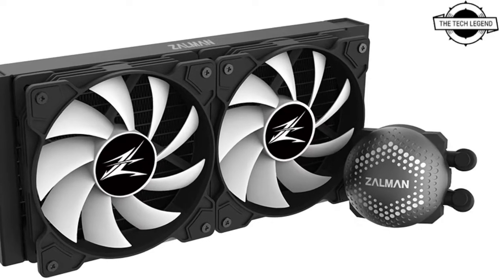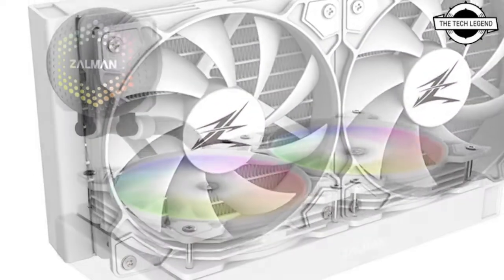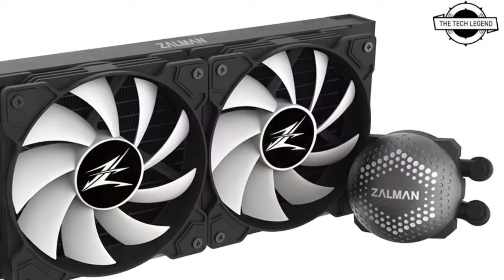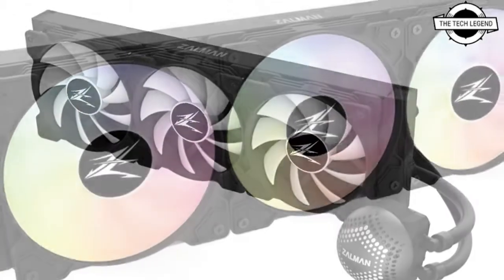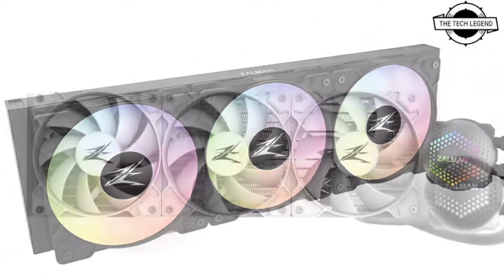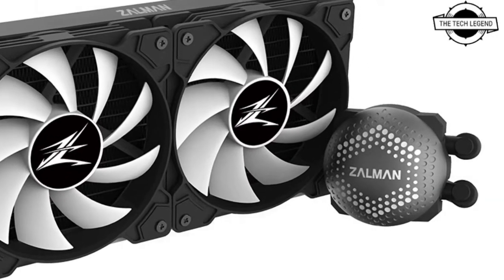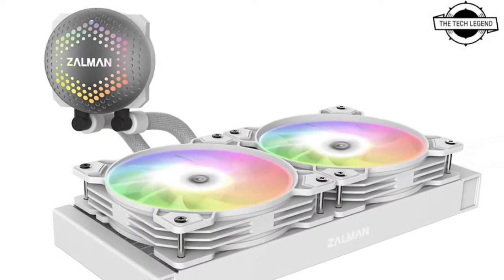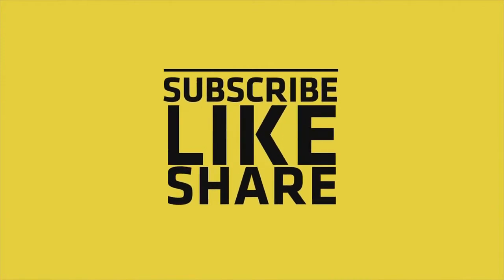ZALMAN Alpha Series Alpha 36, Alpha 28, Alpha 24 AIO CPU Coolers with "Triple Flow" Pump Innovation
ZALMAN today launched the Alpha line of all-in-one liquid CPU coolers. Available in three variants based on radiator size—Alpha 36 (360 mm x 120 mm), Alpha 28 (280 mm x 140 mm), and Alpha 24 (240 mm x 120 mm), each with sub-variants based on color—white and black; the main sell with the Alpha series is an innovation with the pump-block design. ZALMAN designed the pump to feature three independent coolant flow paths for the inflow and outflow, which works to prevent pump overload. Its designers claim this also improves cooling performance by reducing residual fluid in the pump-chamber. The heat-dissipation base is made of copper, with a large micro-fin lattice, with 0.15 mm fins. The pump-block features an in-built fan-controller that manages the radiator fans based on cooling needs. The pump-block also features a dome-shaped ARGB-illuminated top that freely moves around, so you can orient the ZALMAN logo whichever way you want. Each of the 120 mm fans included with the Alpha 36 and Alpha 24, turn between 500 to 1,800 RPM, with 1.90 mm H₂O static pressure, and 33 dBA maximum noise, while the 140 mm fans included with the Alpha 28 turn at 500 to 1,600 RPM, with 1.70 mm H₂O static-pressure, and 34 dBA maximum noise. The company didn't reveal flow-rate. Among the CPU socket types supported by all models include LGA1700, AM4, and LGA1200.